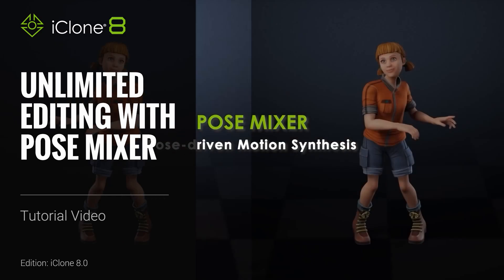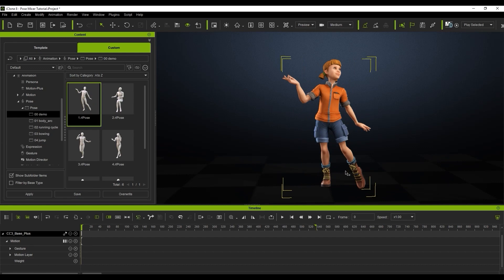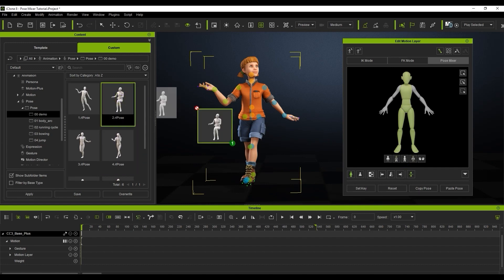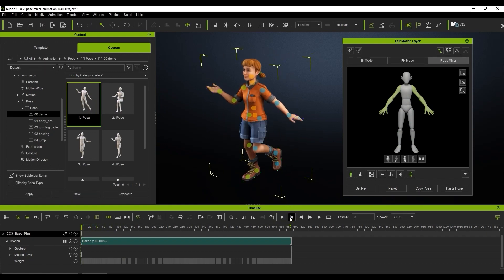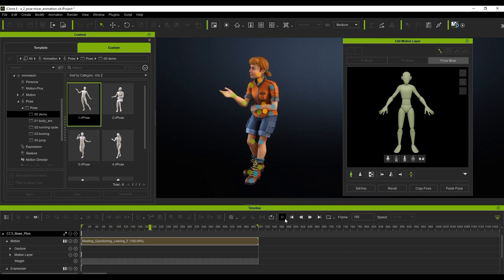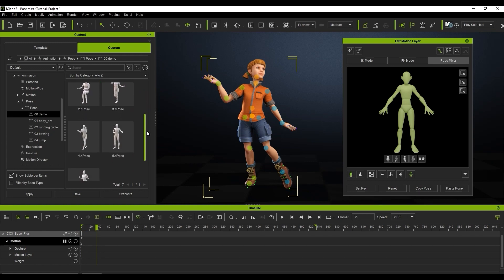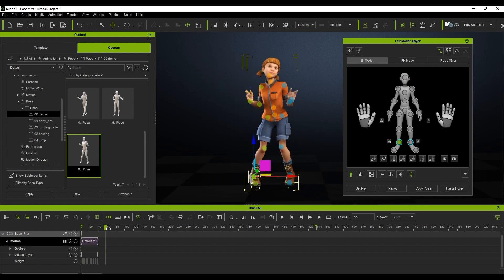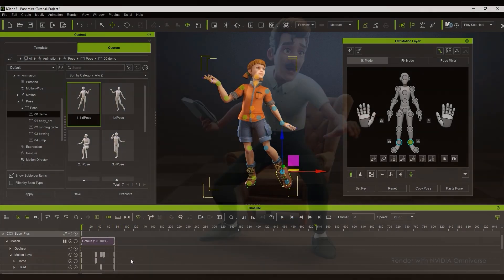How to Intuitively Design 3D Motion with Pose Mixer | iClone 8 Tutorial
The Pose Mixer is an intuitive new tool with iClone that allows you to mix and match poses and motions together in unique ways to create fully customized motions and transitions in minutes!  In this video, you’ll learn about how you can utilize this tool to create smooth animations that combine different parts of existing motions and poses.

00:00 Intro
00:35 Mixing Poses
01:53 Combining Poses with Animations
03:16 Pose to Pose Alignment